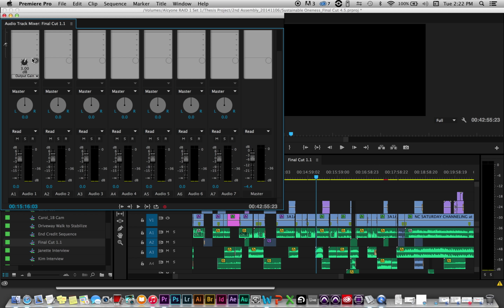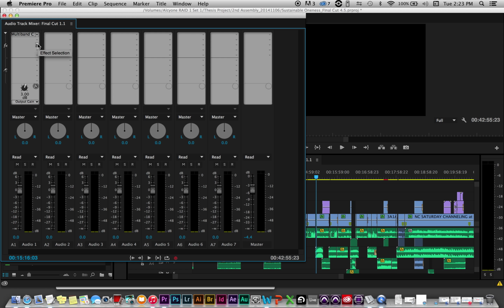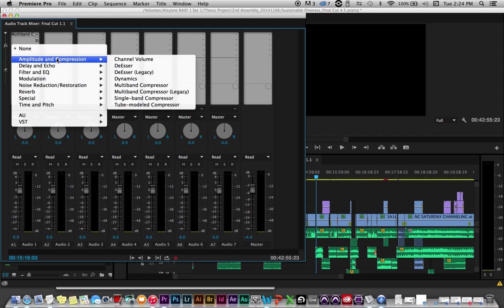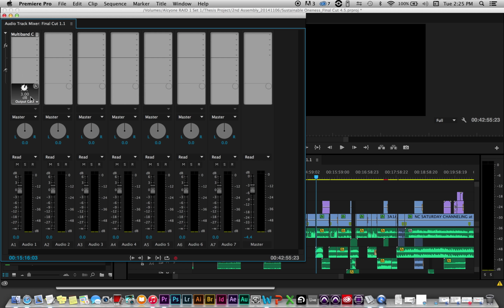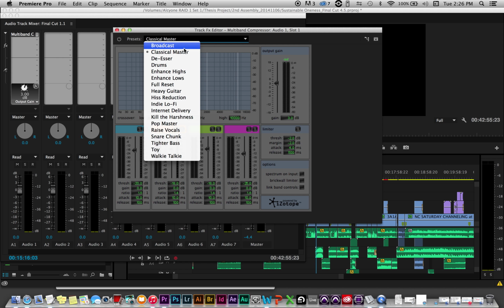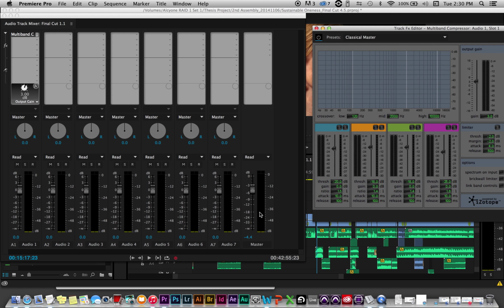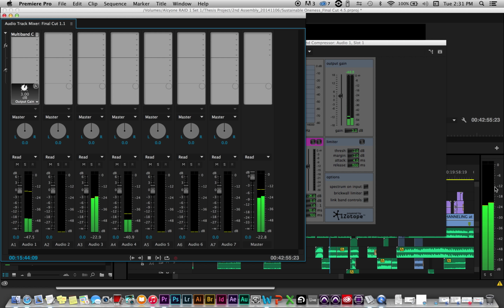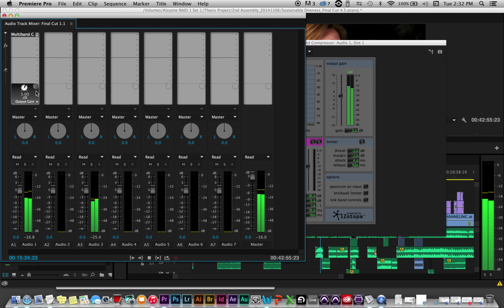Add Compression to Premiere Pro Dialog Tracks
Instantly improve the quality of your dialog mix in Premiere Pro by using this simple, built-in technique.
Dynamic range compression (DRC) or simply compression reduces the volume of loud sounds or amplifies quiet sounds by narrowing or "compressing" an audio signal's dynamic range.